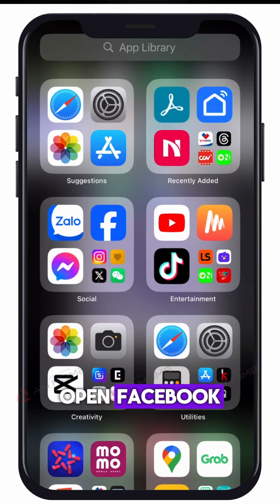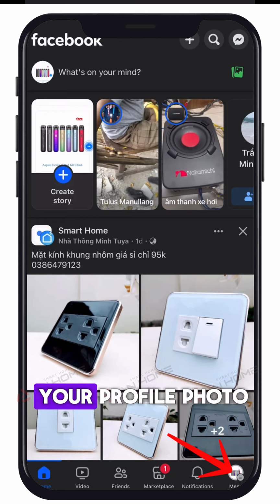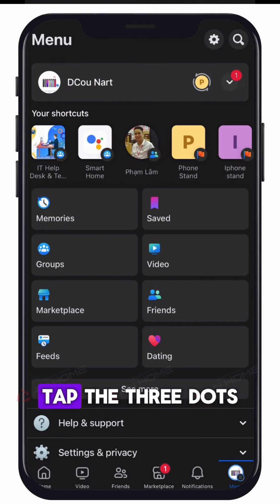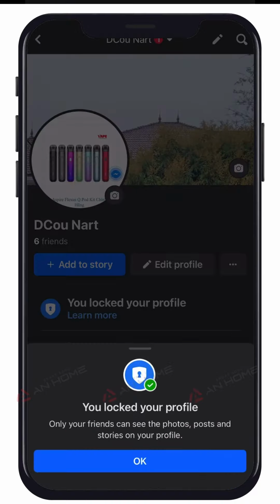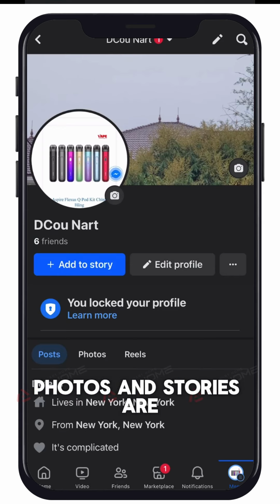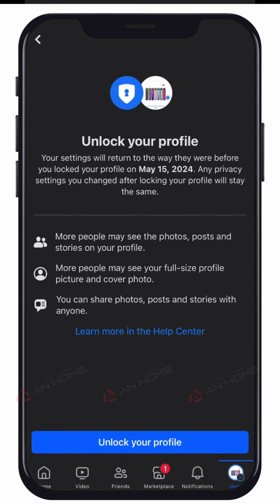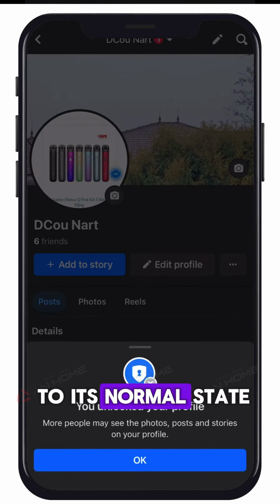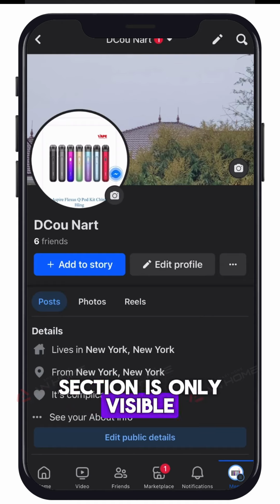Privacy Settings - How to Lock Facebook Profile and Secure Your Data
🔒 Locking down my Facebook profile like a pro! Learn how to keep your content private and secure. Friends-only access, here we come! 🙌📸
Chapters
00:00 - Intro
00:18 - A Step-by-Step Guide
01:16 - Outro